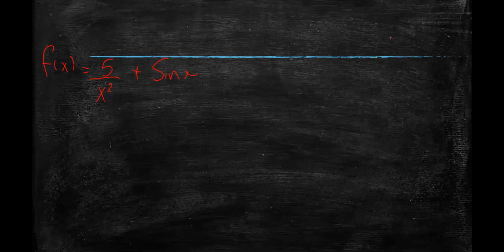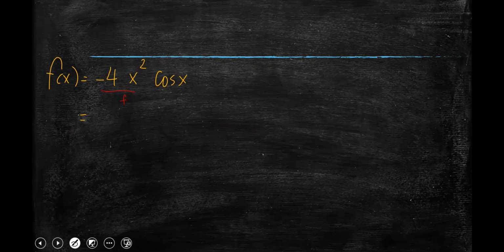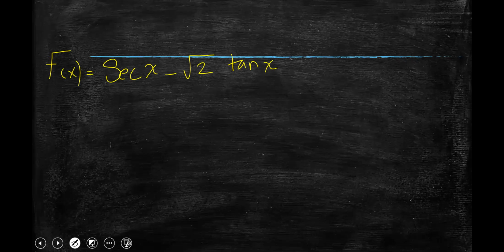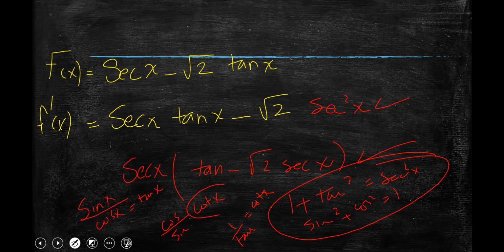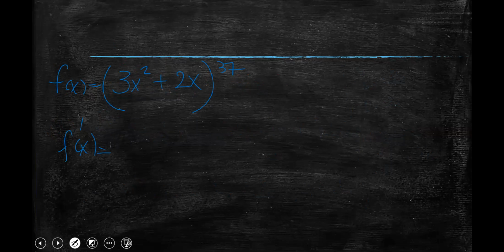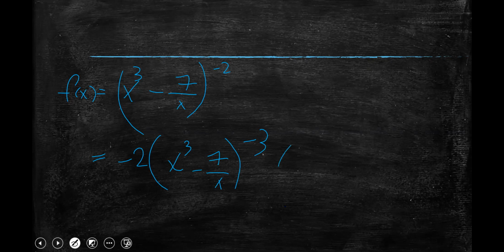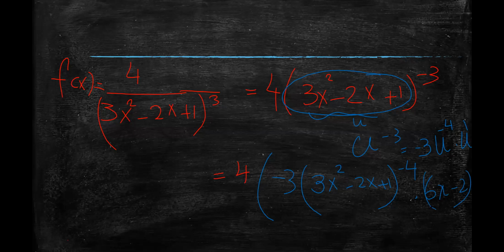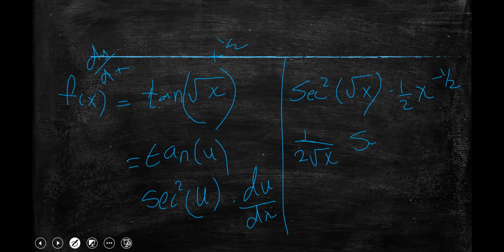Grade 11 ~ Final Term Revision # 1